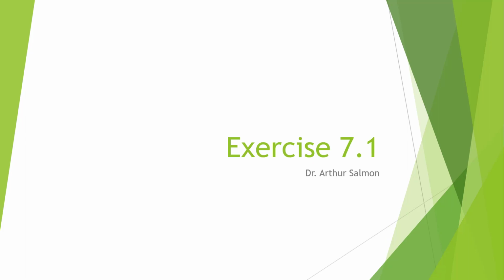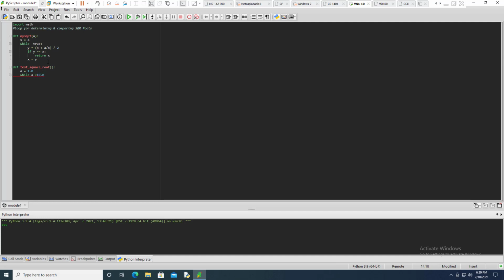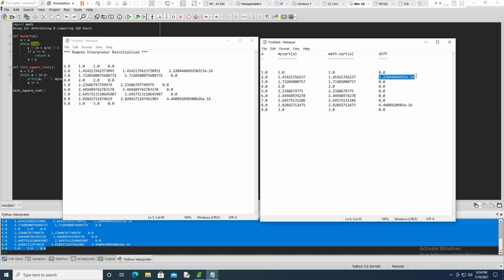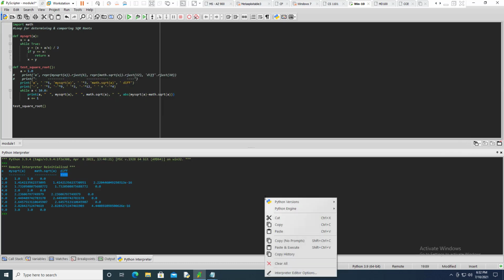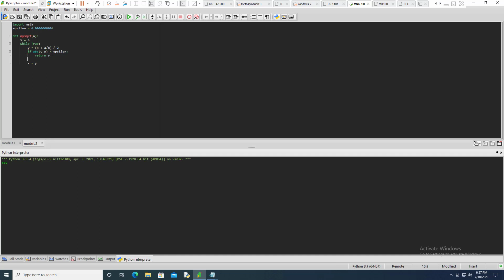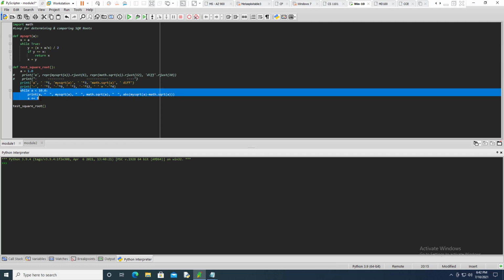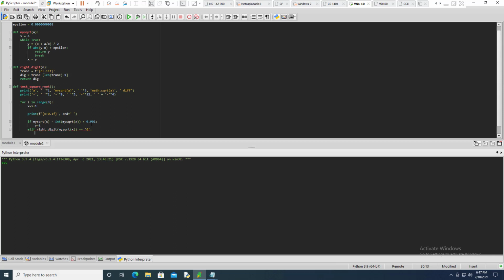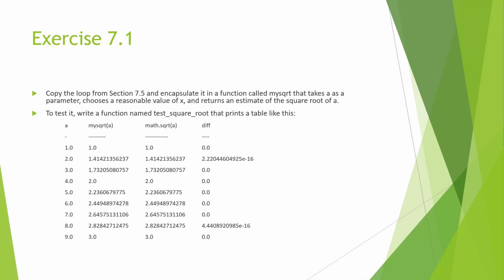CS 1101 – Programming Fundamentals - Chapter 7 - Exercise 7.1